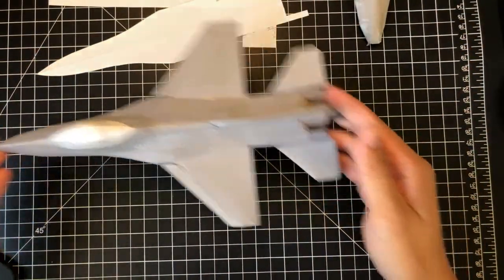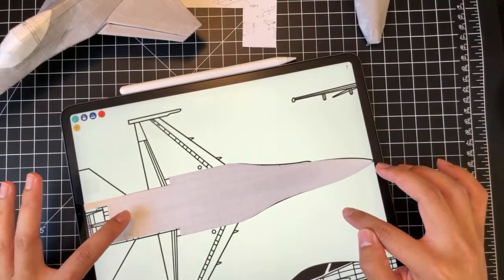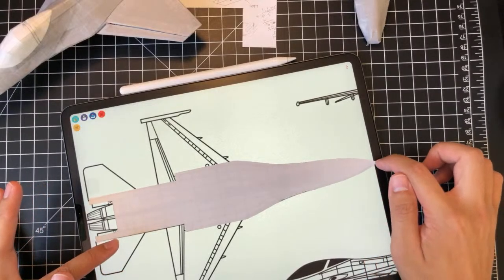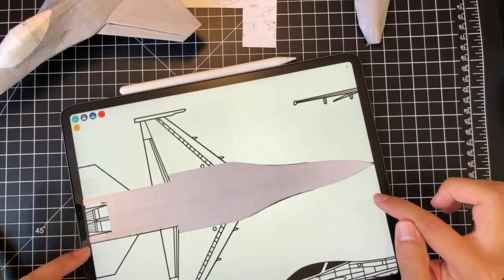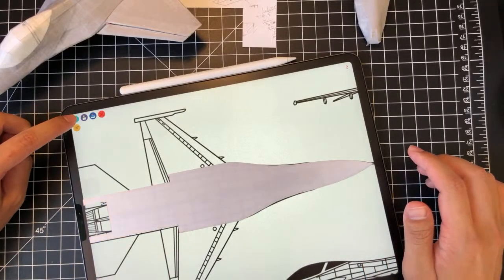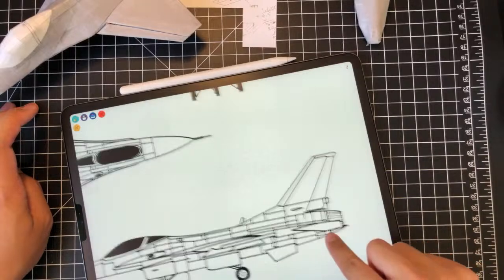September 25th, 2020 - Part 1